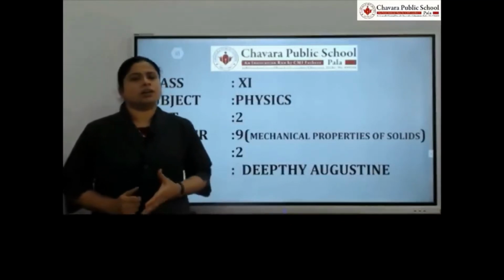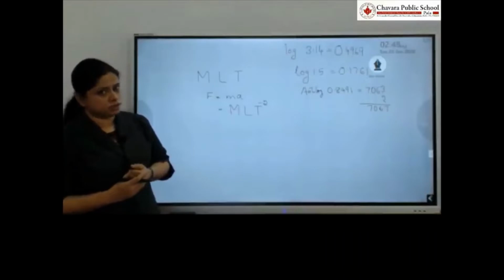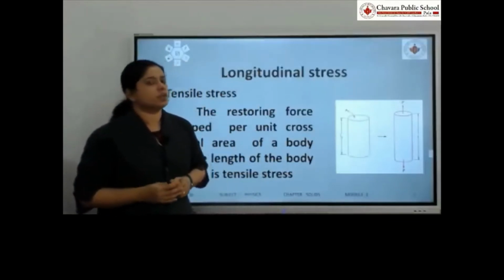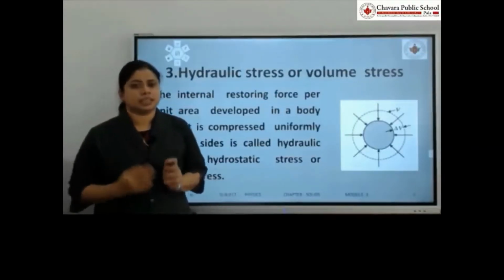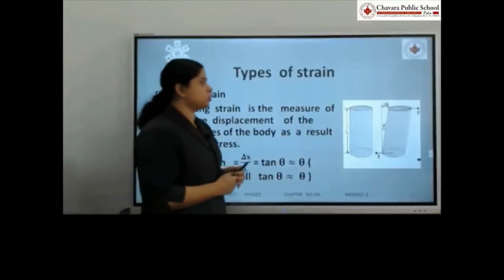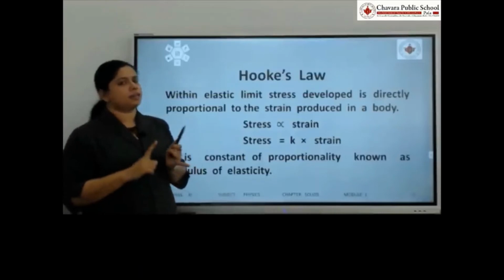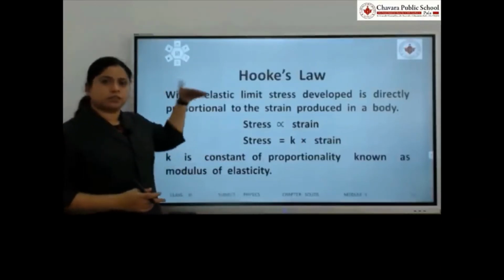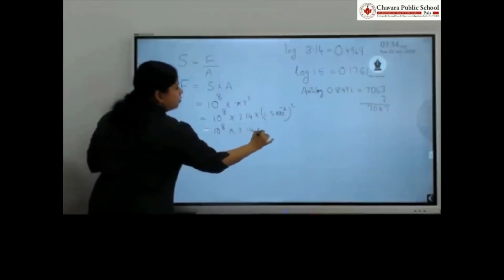CLASS XI PHYSICS CH 9 MECHANICAL PROPERTIES OF SOLIDS MODULE 2